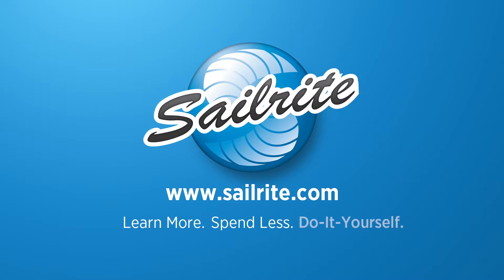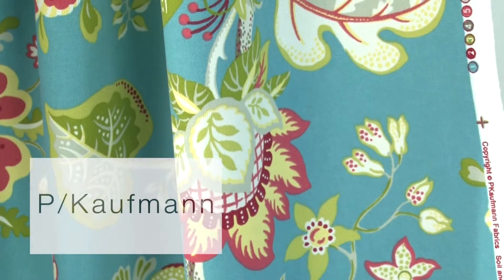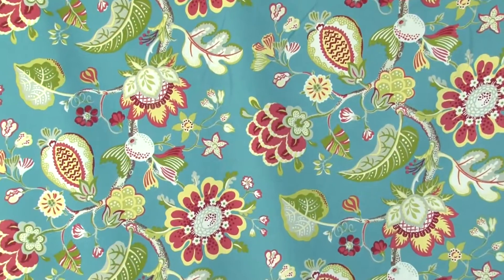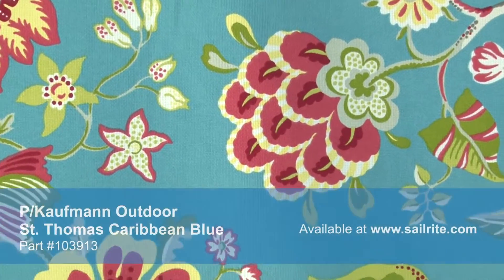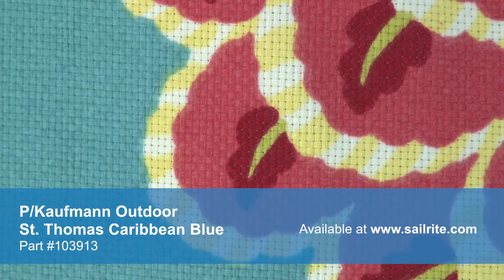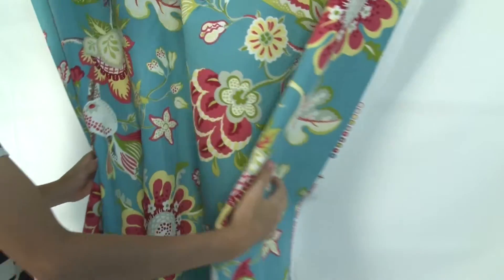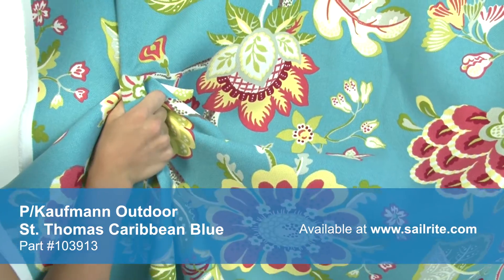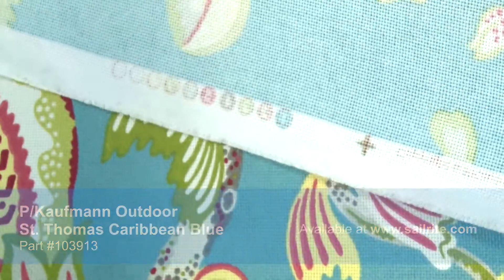Video of P/Kaufmann Outdoor St Thomas Caribbean Blue Fabric #103913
P/Kaufmann Outdoor St. Thomas Caribbean Blue 54″ Fabric is a bright, tropical floral print from the Rain or Shine Collection. This durable outdoor fabric is printed on a 100% polyester basket weave. P/Kaufmann Outdoor offers vibrant prints and classic coordinates to brighten up and enhance any outdoor space.
P/Kaufmann Outdoor Fabric is perfect for casual outdoor living with great fade resistance. ODL St. Thomas features a laundered anti-pill, anti-bacterial, and anti-fungal finish as well as a soft hand. There is a right and wrong side to this fabric, meaning only one side is meant to be exposed to the outside. St. Thomas Caribbean Blue is perfect for cushions, umbrellas, and outdoor drapery panels.
P/Kaufmann Outdoor is intended for occasional outdoor use only.
Width: 54 inches
Weight: 10.65 oz. per square yard
Horizontal Repeat: 27″
Vertical Repeat: 25.25″
Sold per linear yard.
50 yards per roll.
P/Kaufmann Outdoor St. Thomas Caribbean Blue 54″ Fabric Features:
100% polyester
Breathable
Water repellant finish
Anti-bacterial, anti-pill, and anti-fungal finish
Abrasion Resistance: 50,000 double rubs
1,500 hours light fastness
Dyed and finished in USA